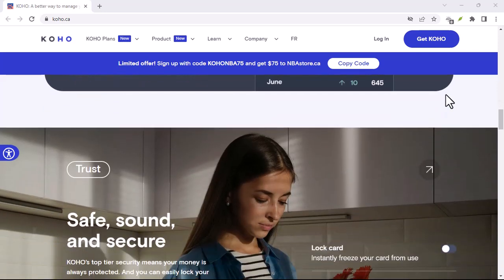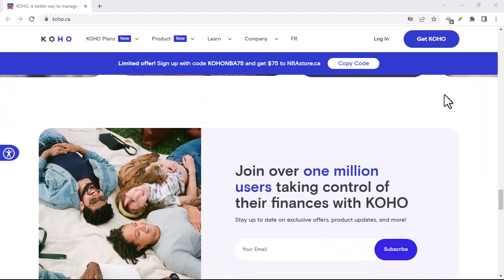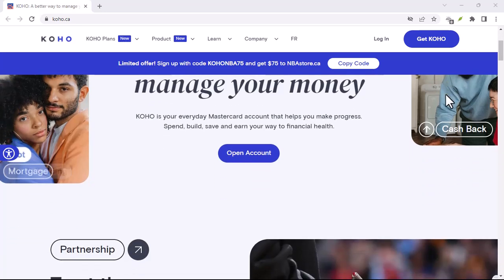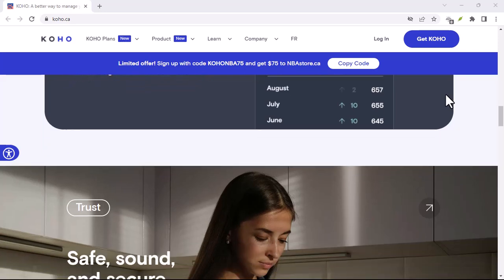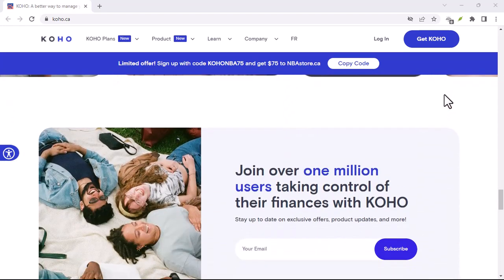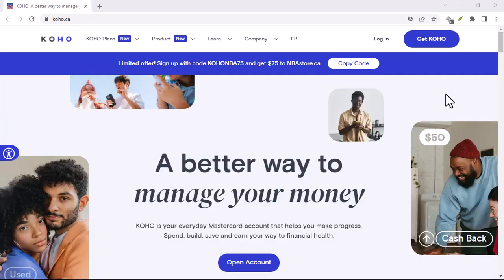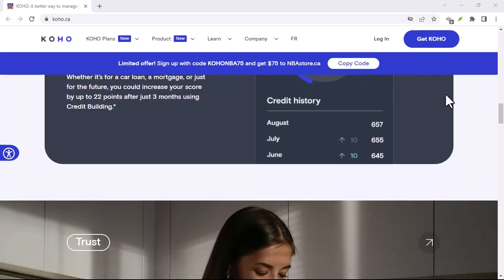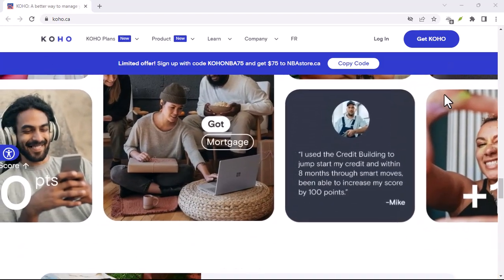How to cancel Koho?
In this video we talk about How to cancel Koho